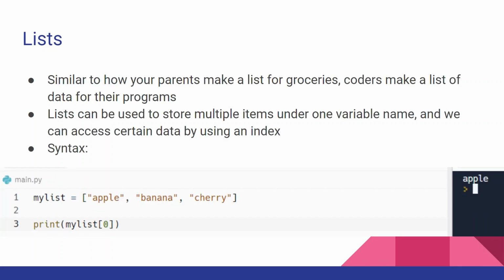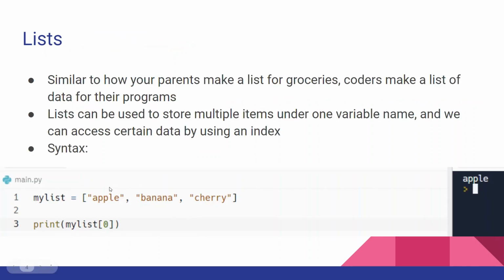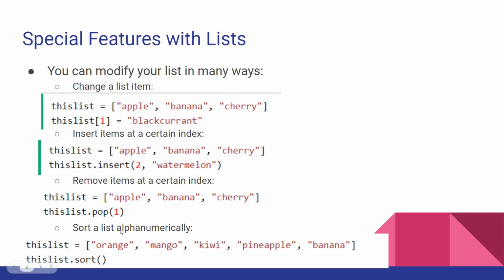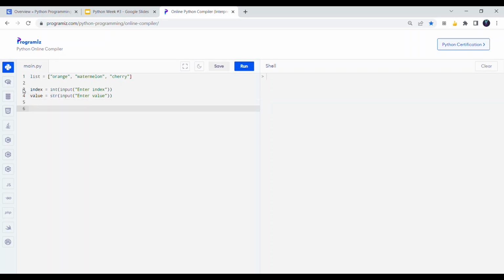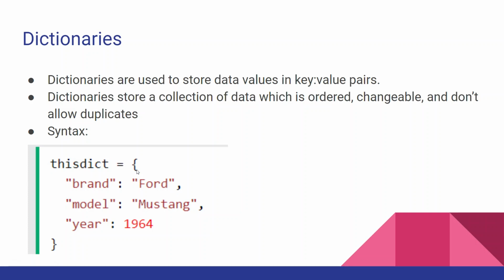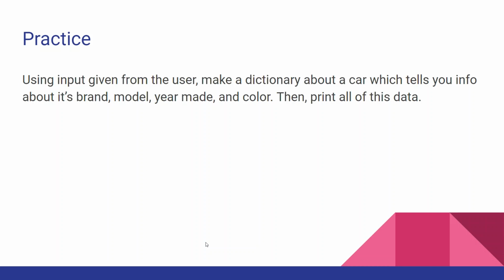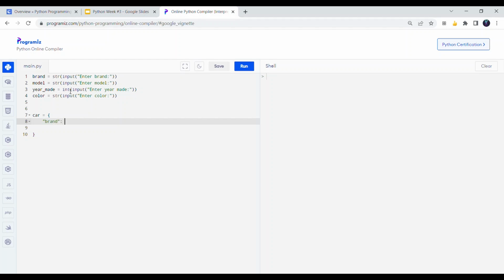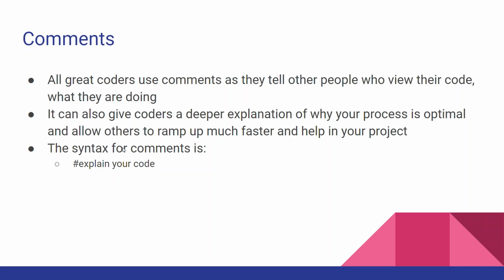Intro to Python #3 Lists and Dictionaries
Hello everyone, here's the new video where I introduce the syntax to lists and dictionaries in the Python language.

Looking for a course to introduce you to the world of AI? You're in the right place where you can access my free 2.5+ hours worth of videos and content. It'll go over basic models of Decision Trees to more advanced ones like Reinforcement Learning and Generative Adversarial Networks.

Timestamps:
00:00 Lists
04:16 Modifying Lists
06:13 Dictionaries
08:27 Storing Items in Dictionaries
10:58 Comments